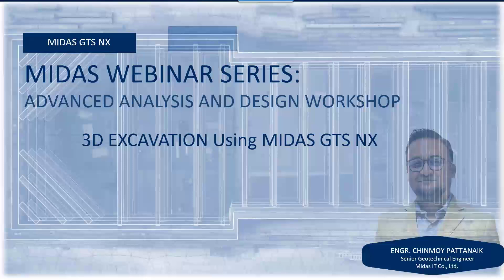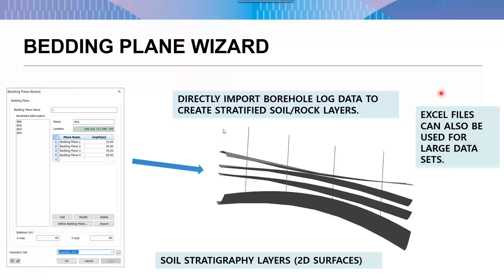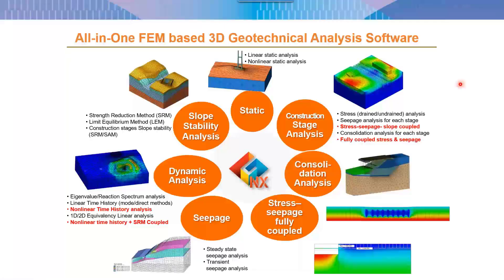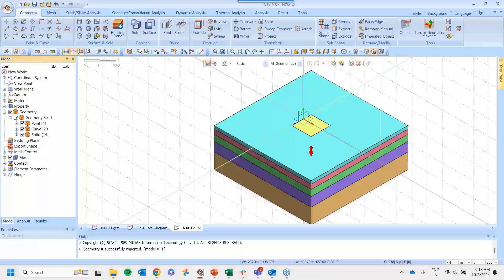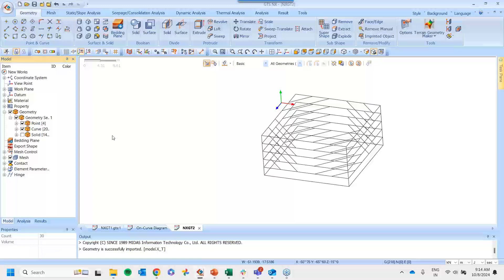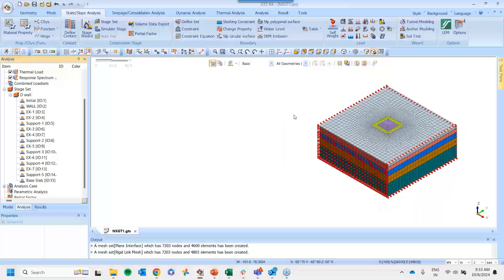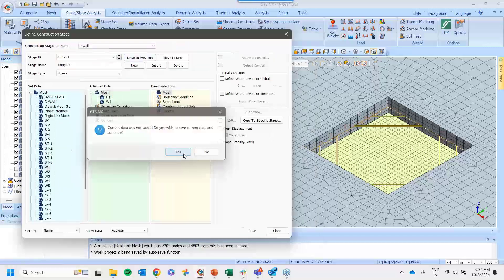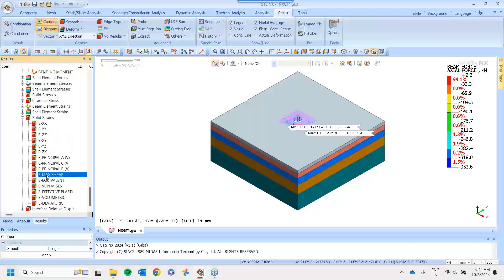Case Study: 3D EXCAVATION AND IMPACT ASSESSMENT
It is recorded version of webinar broadcasted on 8th OCT 2024.